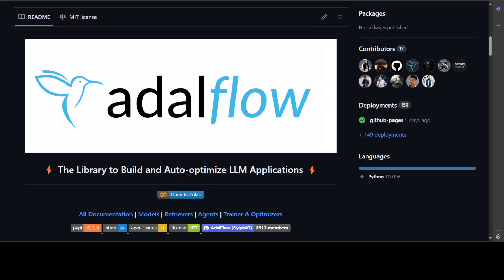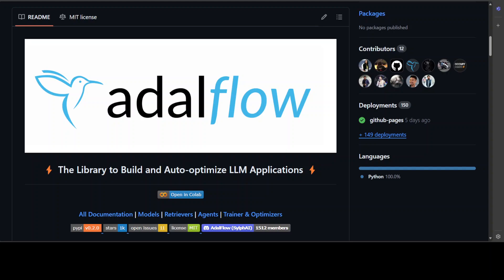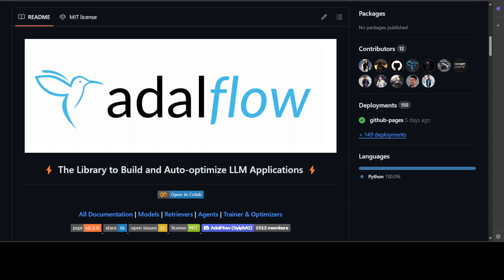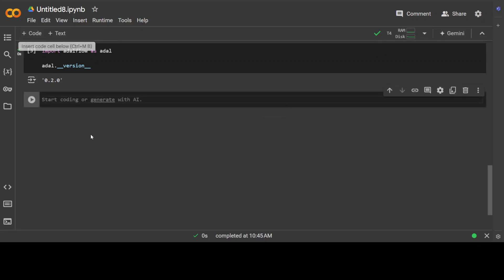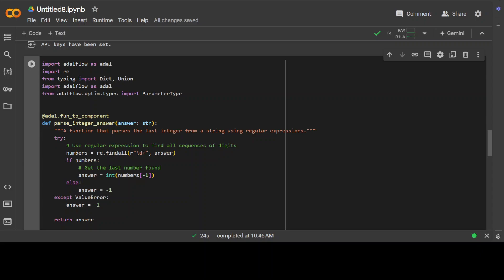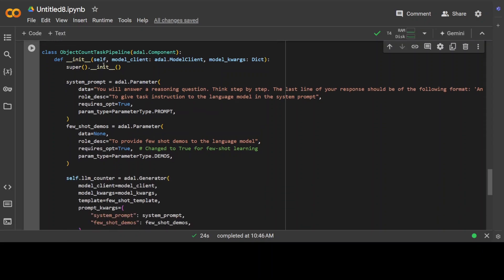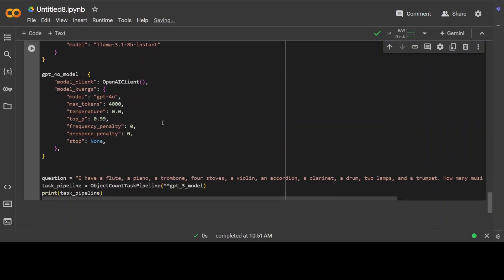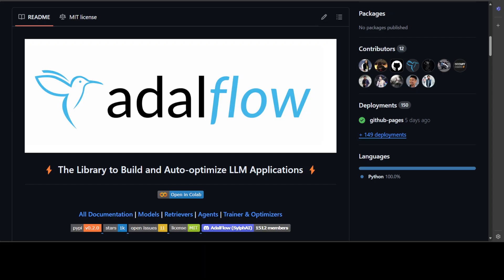AdalFlow - Auto-optimize LLM Applications - Hands-on Demo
This video shows how to install and use AdalFlow which is the “PyTorch” library to auto-optimize any LLM tasks.